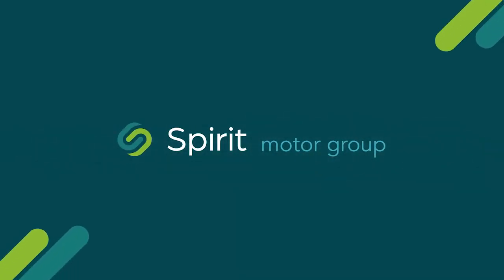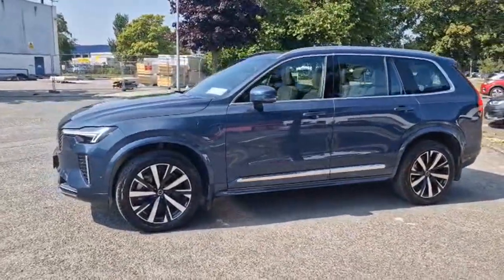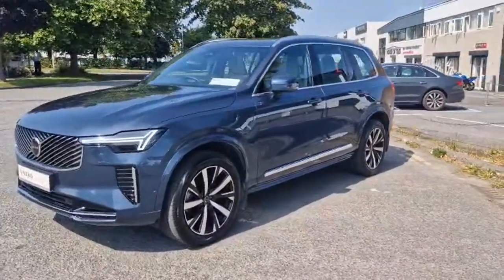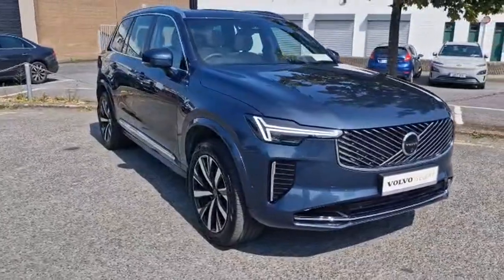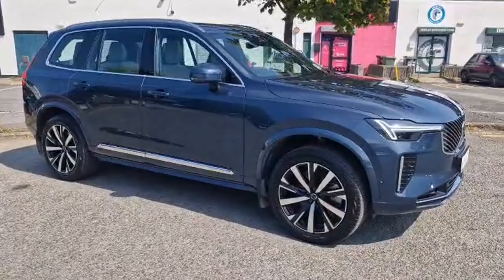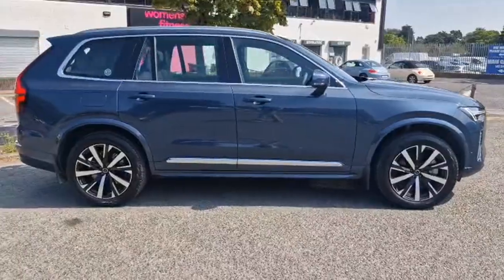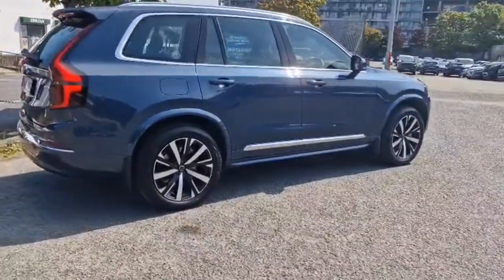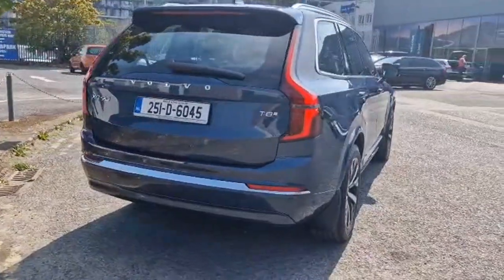251D6045 - Volvo Xc90 T8 Phev Plus Bright AWD MY25.5 RefId: 639664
Introducing the 2025 Volvo Xc90 T8 Phev Plus Bright AWD MY25.5 in stunning Blue This MPV is not only stylish but packed with features for your comfort and safety. From Air Conditioning to Satellite Navigation, this vehicle has it all. With security features like Anti Collision System and Lane Departure Warning, you can feel confident on the road. The Exterior features a Glass Roof and Chrome Package for added style. And with a 2 litre engine and PETROLPLUG-IN HYBRID ELECTRIC fuel type, you get power and efficiency in one. Plus, with a full multi-point health and safety check, comprehensive warranty, and serviced to manufacturer specification, you can drive with peace of mind.